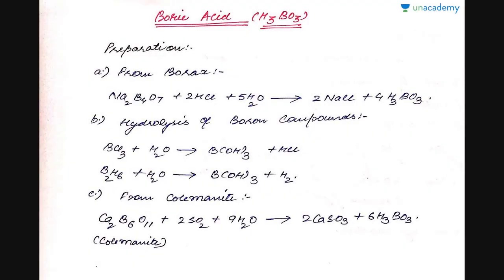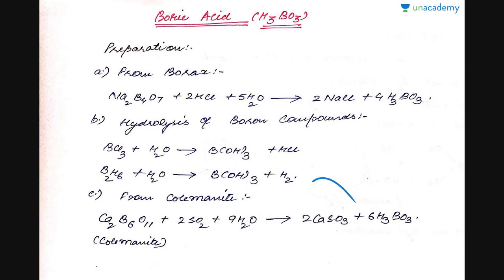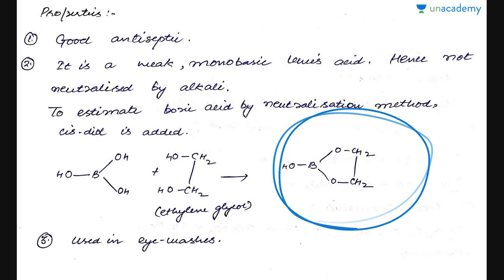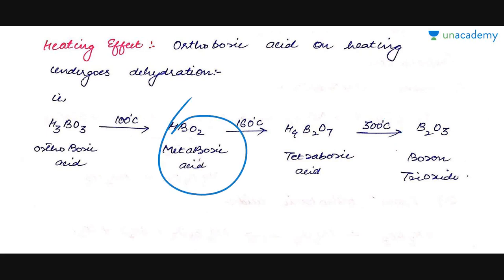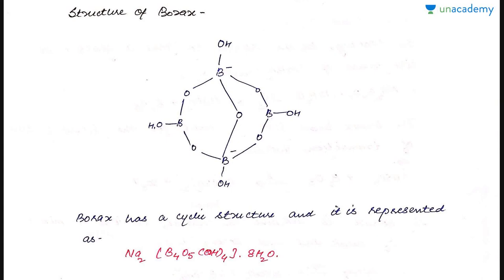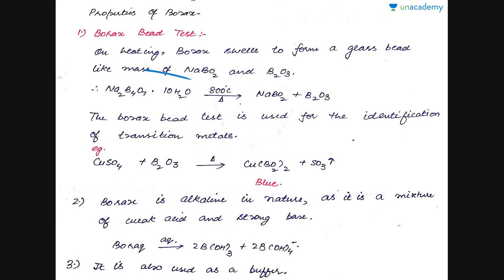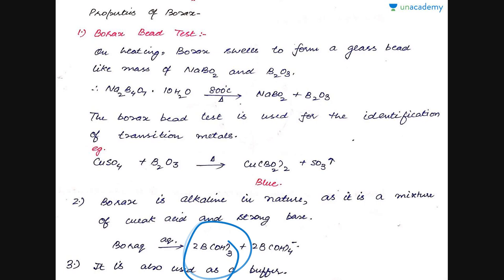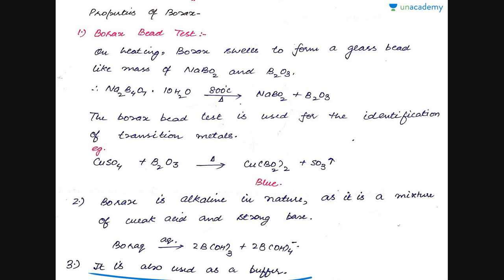Inorganic Chemistry- Borax and Boric Acid